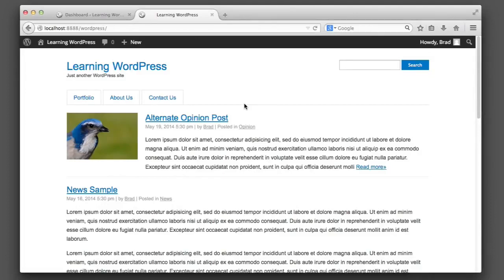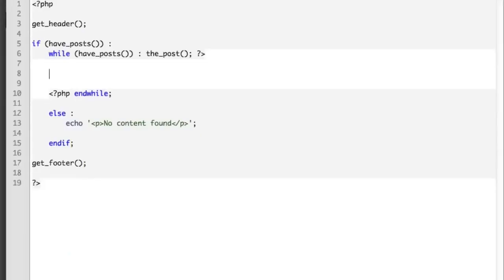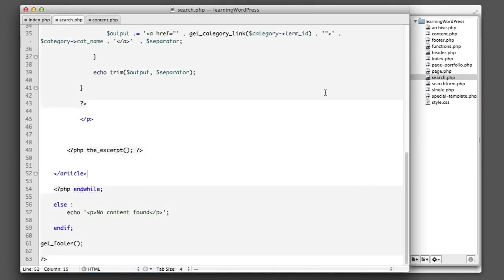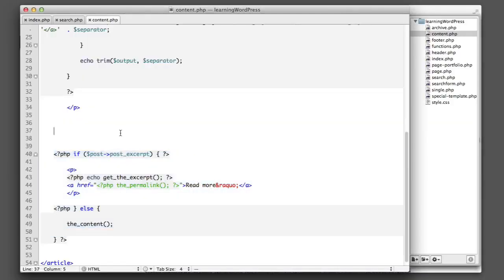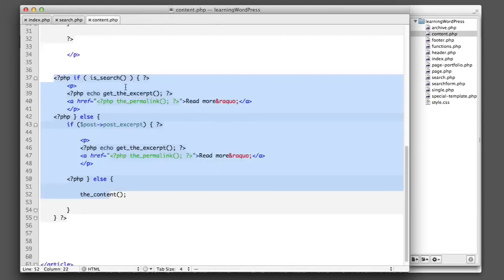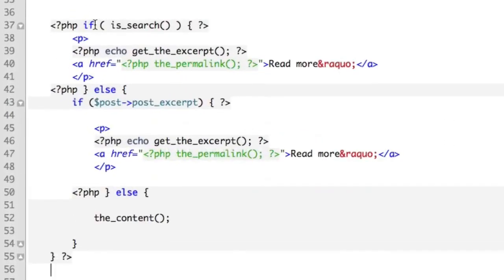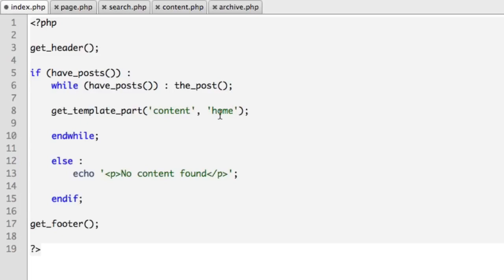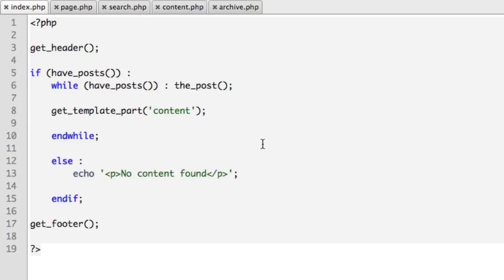WordPress: Get Template Part